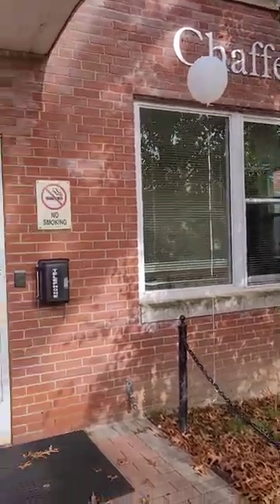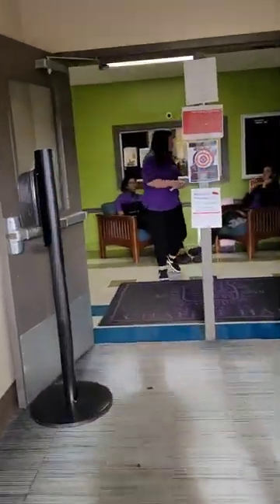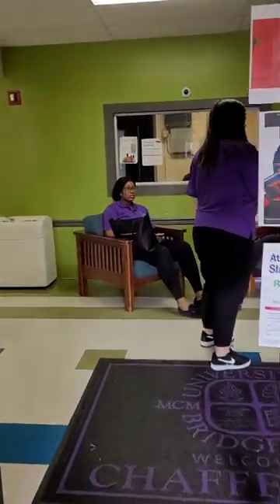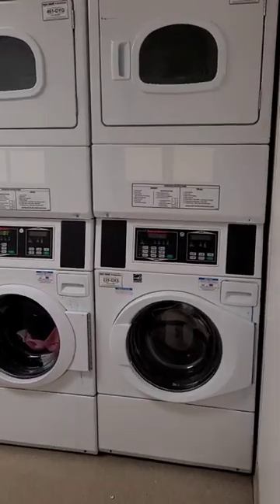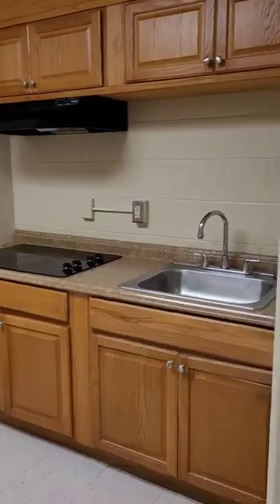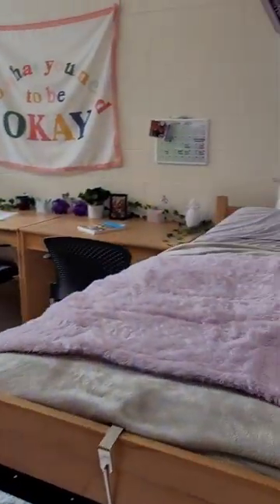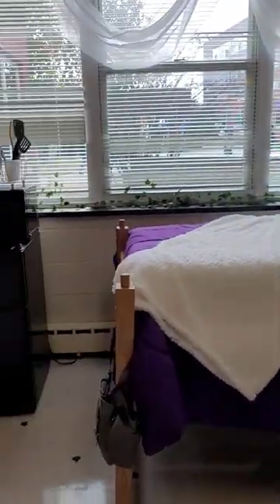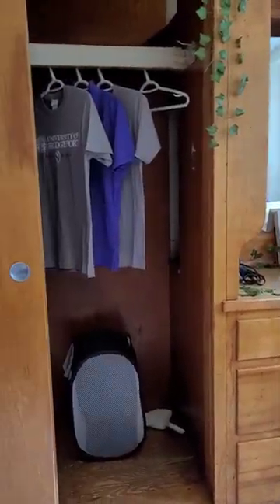Tour of Chaffee Hall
This tour features Chaffee Hall which is located adjacent to Marina Dining Hall and is only a few steps away from Seaside Park. Chaffee Hall is a traditional co-ed style residence hall that offers standard double and single rooms!